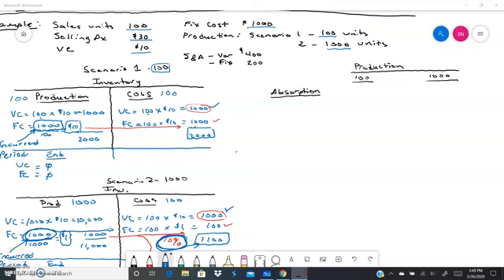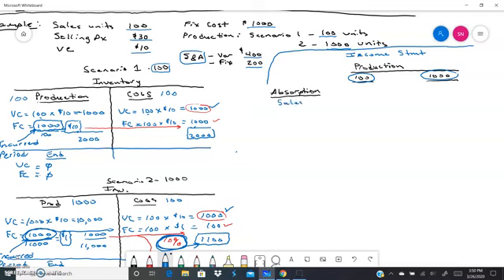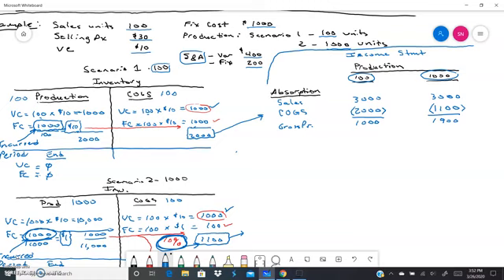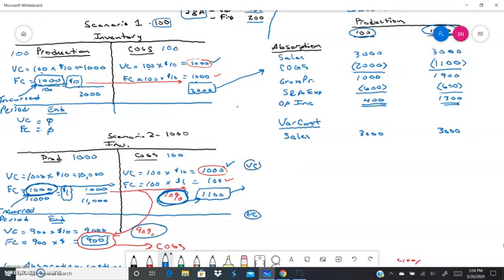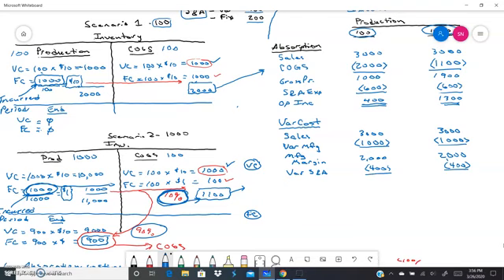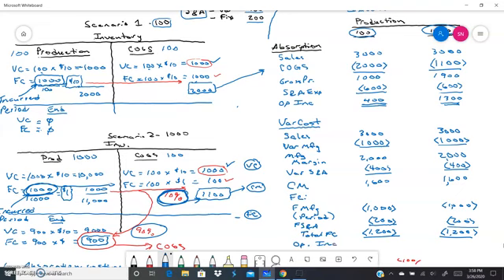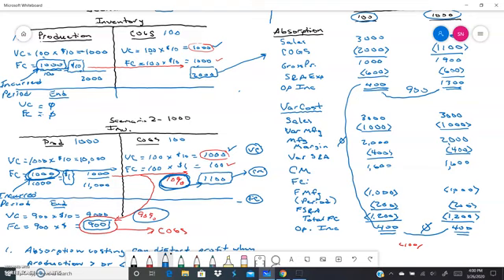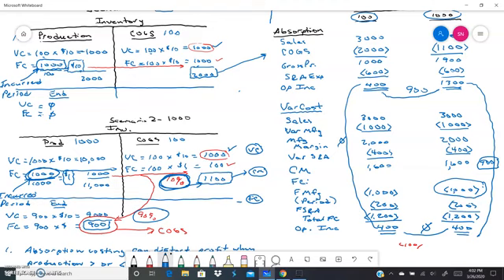Chapter 21 Variable Costing for Management Analysis Part 3